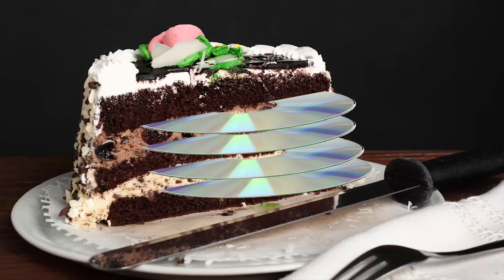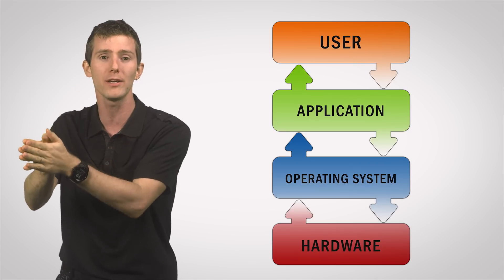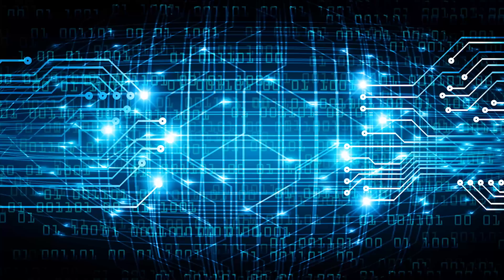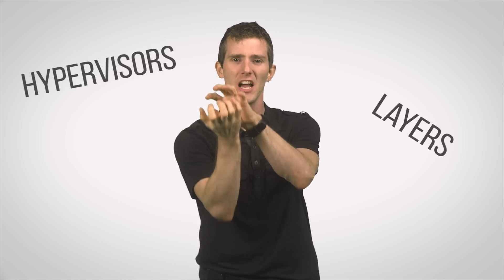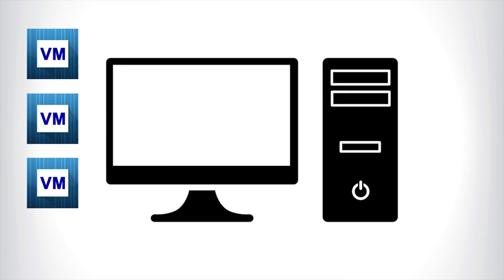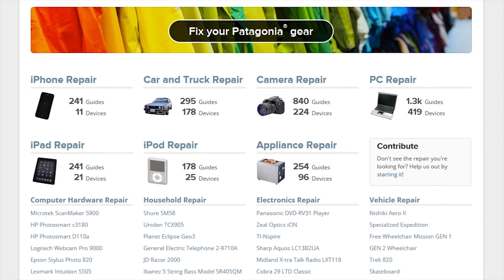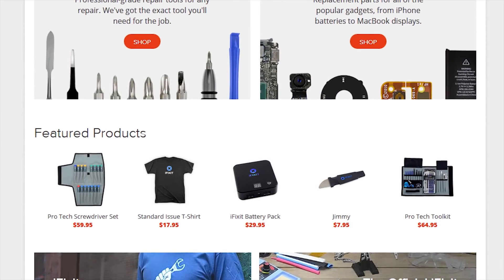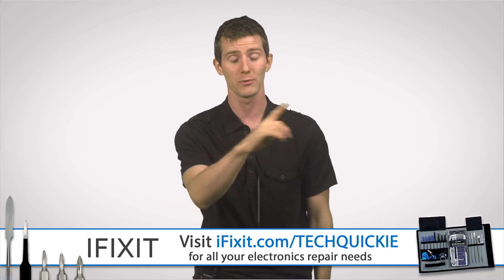Virtualization As Fast As Possible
Running one operating system on top of another with virtual machines is useful for gamers, home users, and IT pros alike. How does it work, and how can it help you?

for all your electronics repair needs.